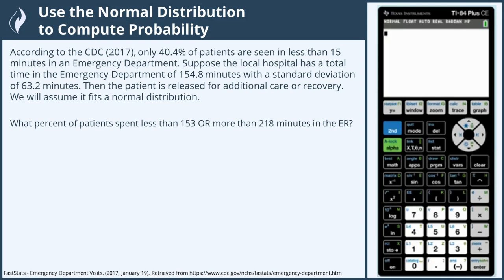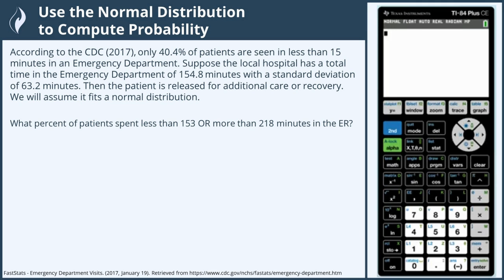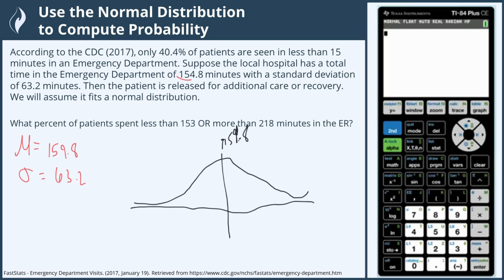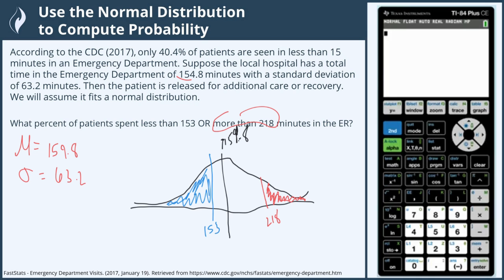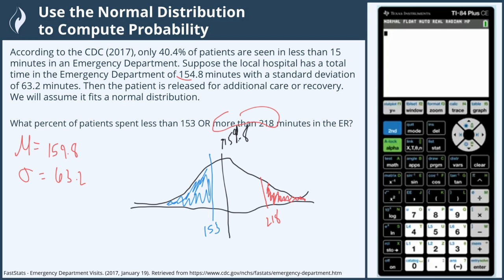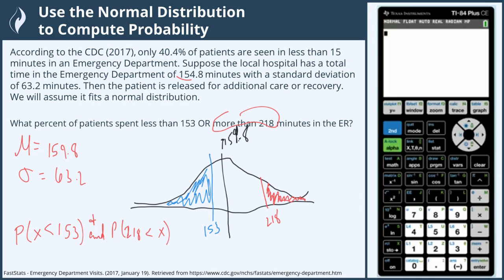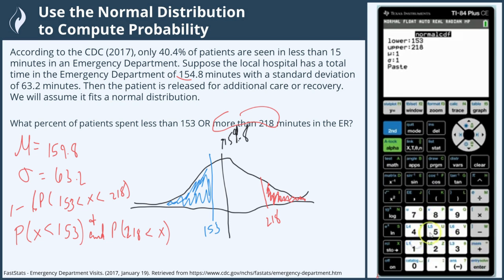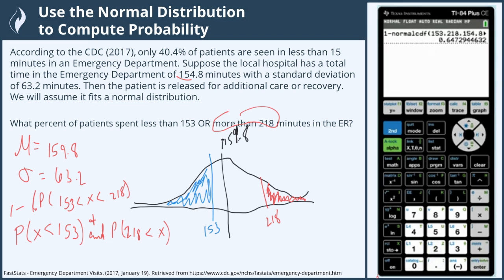Use the Normal Distribution to Compute Probability - Less Than OR More Than